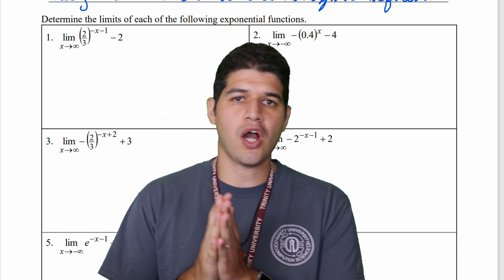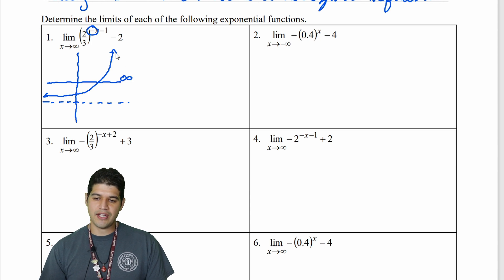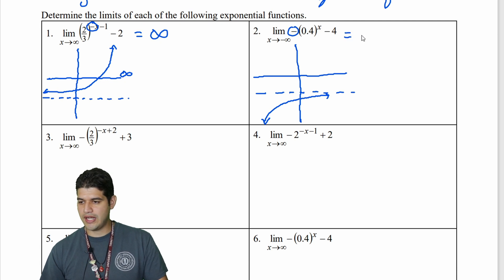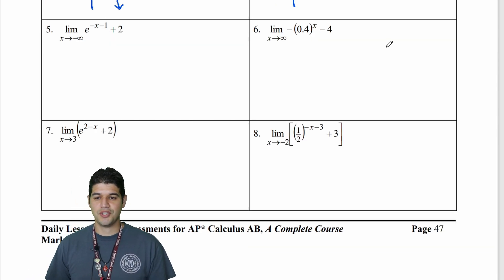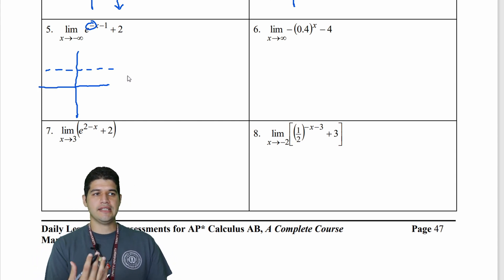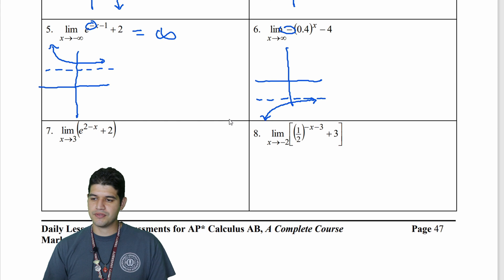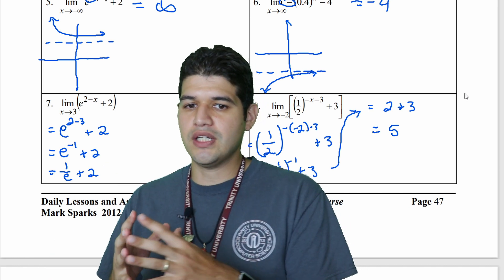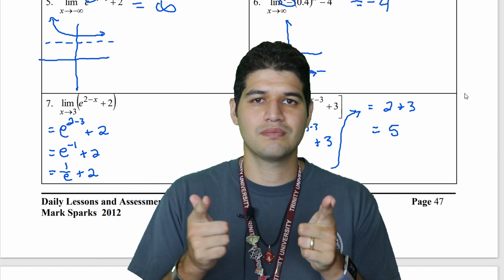1.3b Practice With Limits of Exponential Functions | AP Calculus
0:00 Intro
0:16 Example 1
1:38 Example 2
3:01 Example 3
4:18 Example 4
5:31 Example 5
6:37 Example 6
7:45 Example 7
9:02 Example 8
10:18 Outro